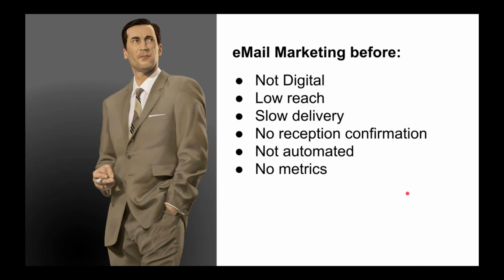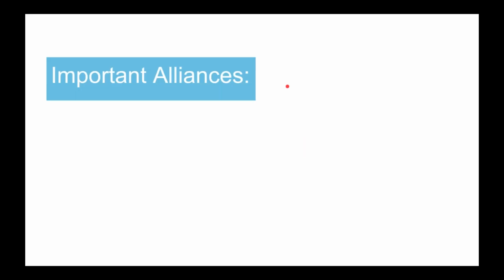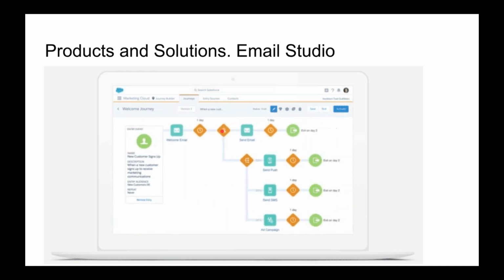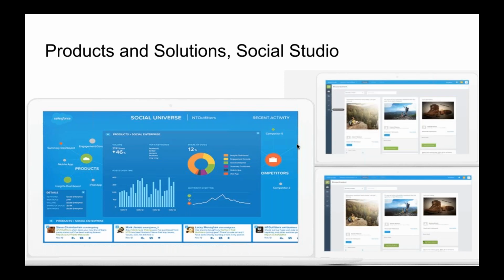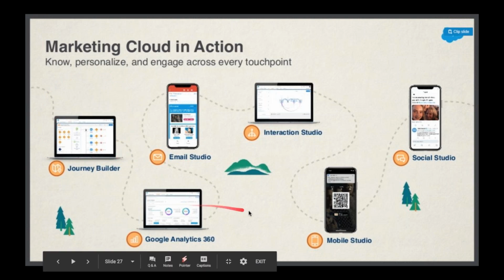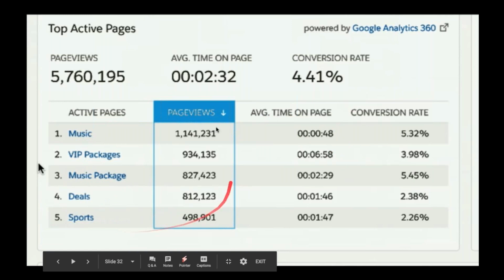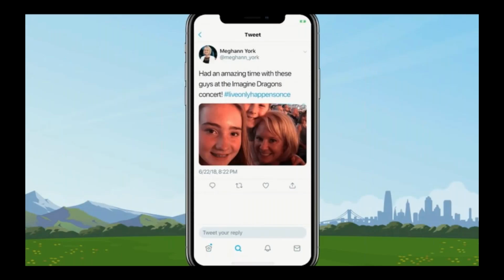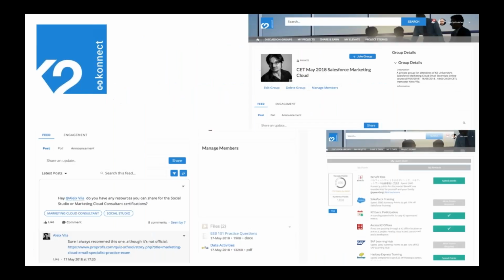How Can You Get Involved With Salesforce Marketing Cloud?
In this video we will be discussing what is Salesforce Marketing Cloud? How can organisations use Journey Builder? And why you should consider a career as a Marketing Cloud Specialist.